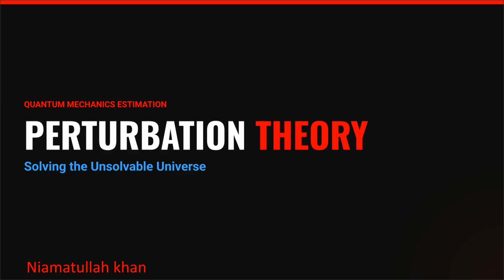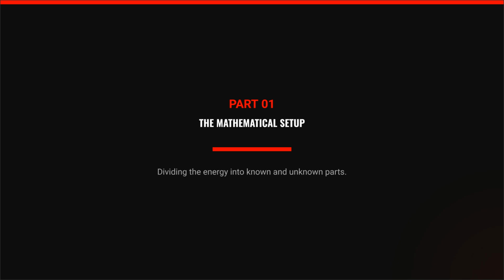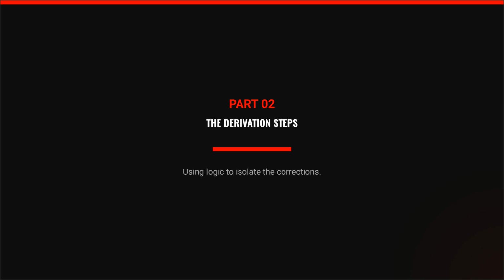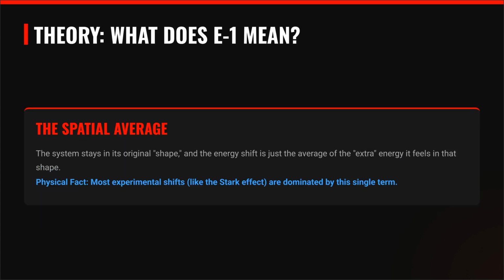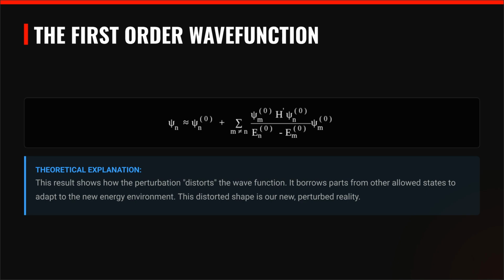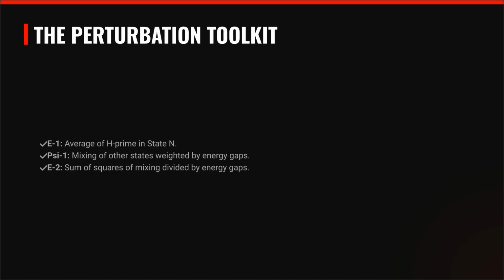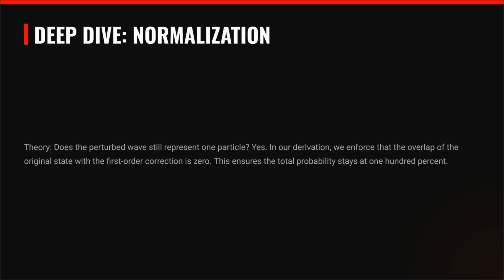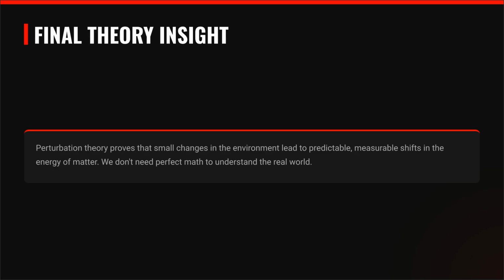Time-Independent Perturbation Theory explained